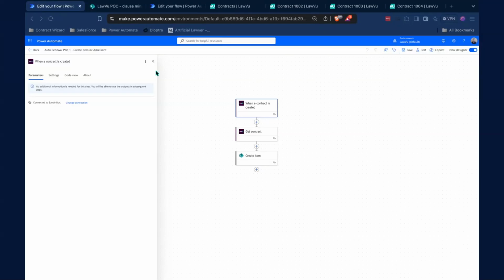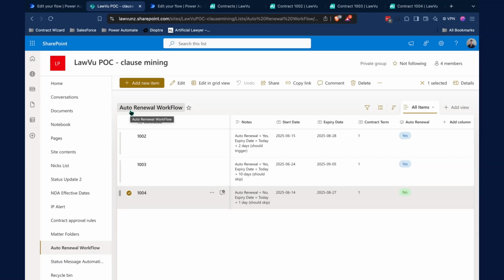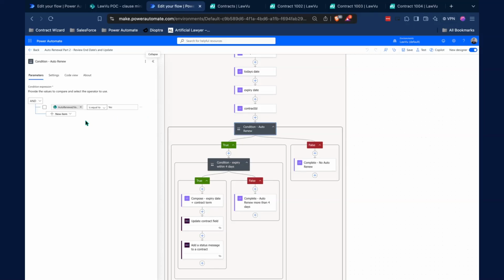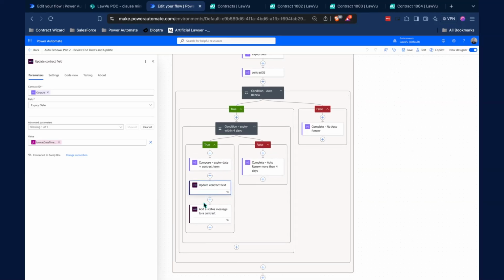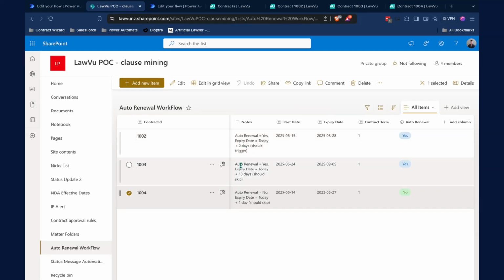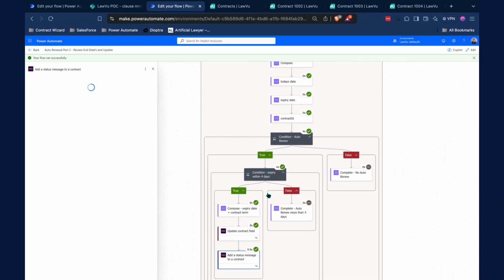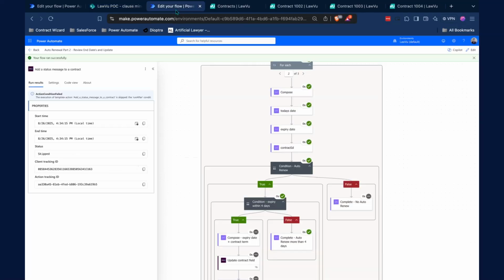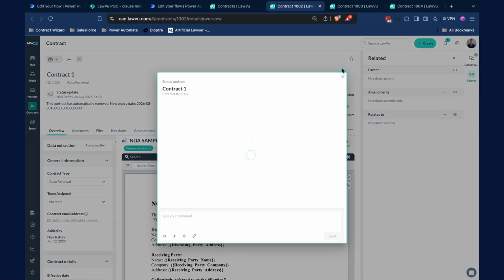How to create an auto-renewal flow in LawVu with Power Automate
This video shows how to create a Power Automate flow that automatically renews contracts within LawVu. We build two separate flows: the first creates an item in SharePoint when a contract is created, and the second flow automates a daily check of the contracts.

We demonstrate how to update the expiry date and add a status message when auto-renewal conditions are met. We also discuss customizable conditional logic.

00:00 Introduction to Power Automate Flow for Contract Renewal
00:08 Building the First Flow: Creating an Item in SharePoint
00:33 Setting Up the SharePoint List as a Database
00:50 Building the Second Flow: Automated Scheduled Cloud Flow
01:08 Conditional Logic for Auto Renewal
02:14 Testing Different Scenarios
02:47 Manual Test Run and Results